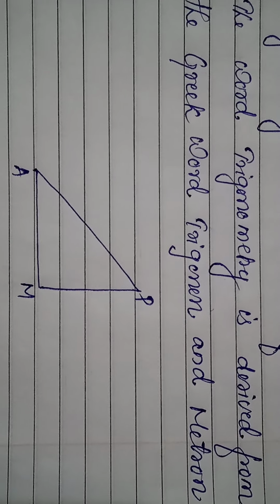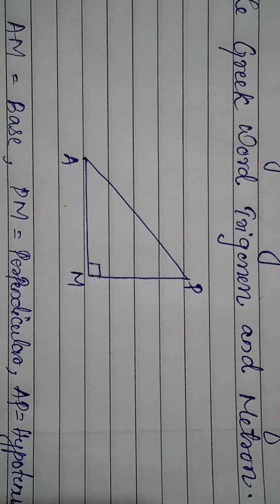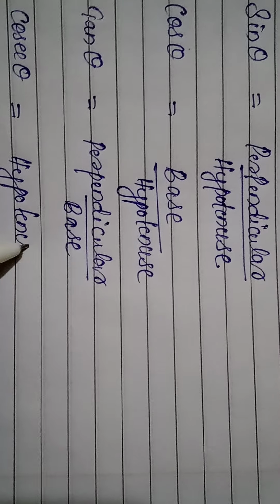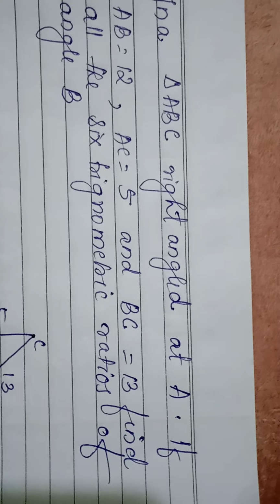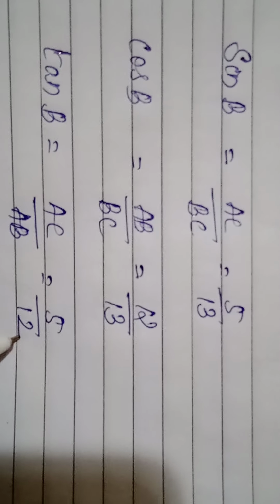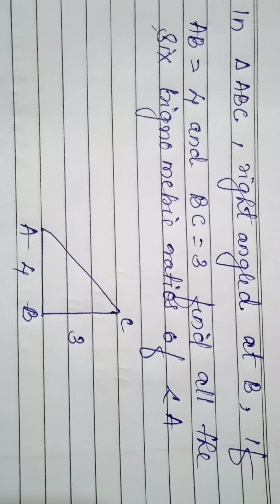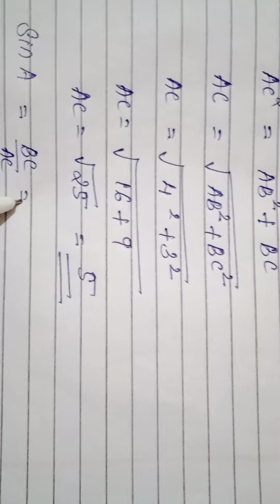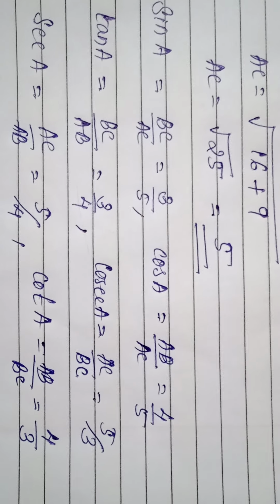29 August 2021